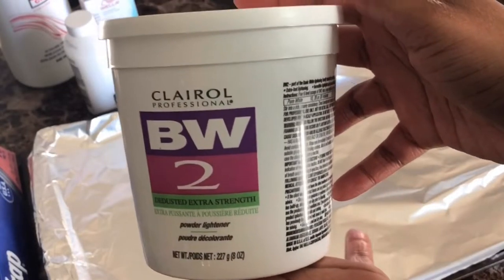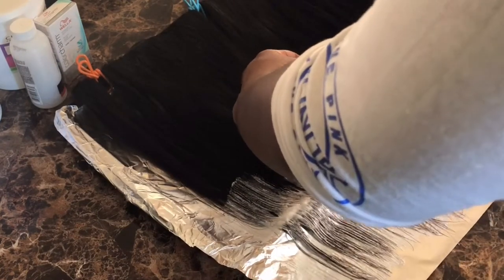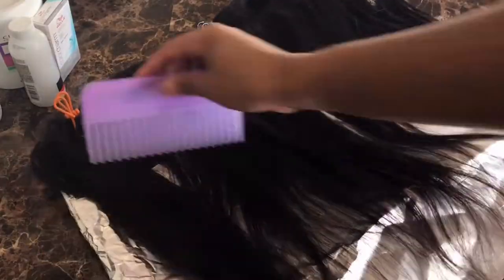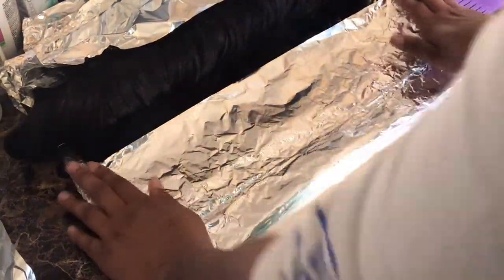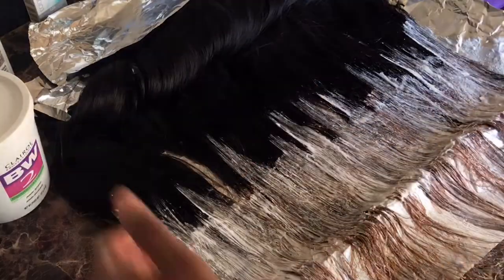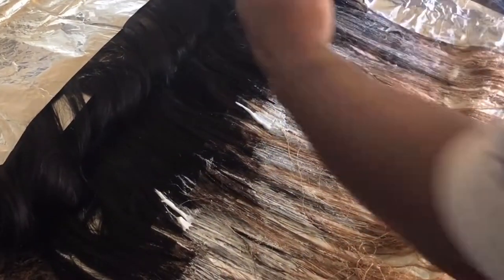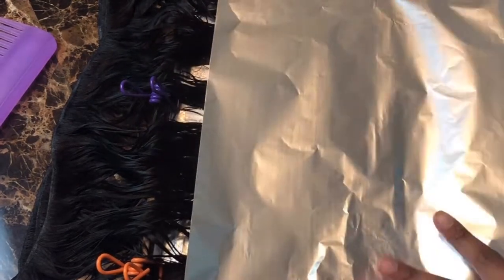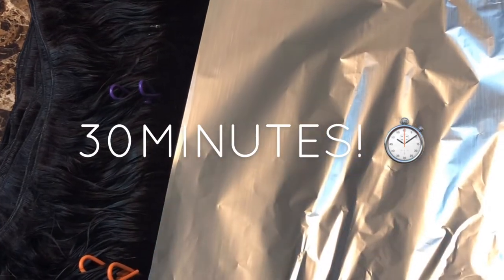HOW TO | Honey Blonde Ombre! BEGINNER FRIENDLY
*NOT a professional stylist. Just a girl on a budget!

Items & Products:
-Baking sheet
-LOTS of foil :/
-Clips(Chip clips, hair clips...etc.)

-Clairol BW2 Powder
-Salon Care 30 Volume Creme
-Wella ColorCharm Toner T28
-Wella ColorCharm 20 Volume Creme (Can use any brand)